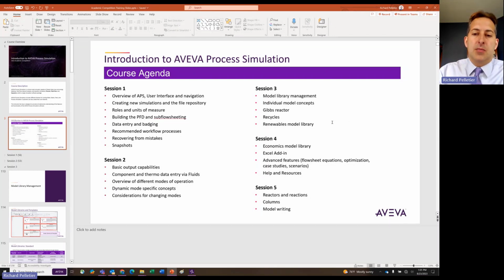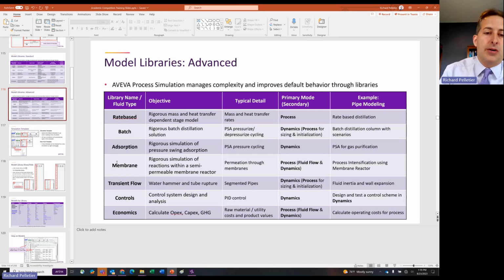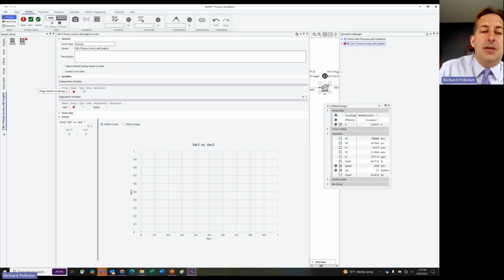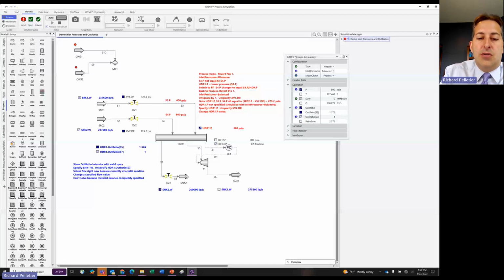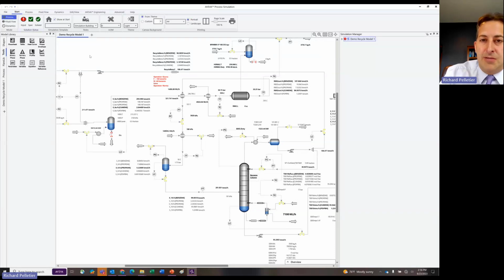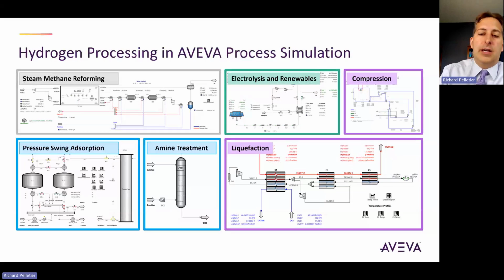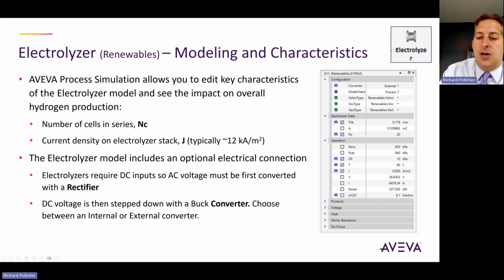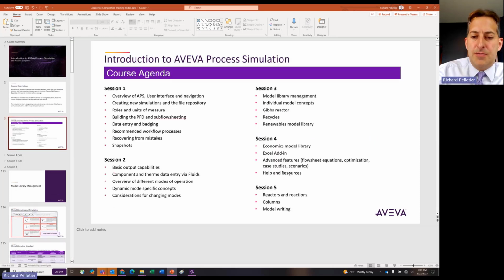Simulación Sesión 3